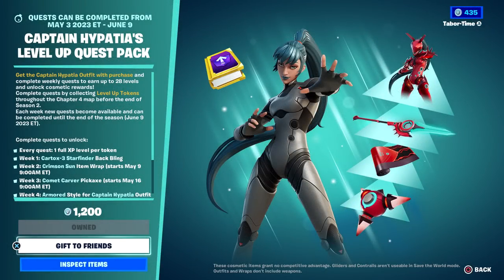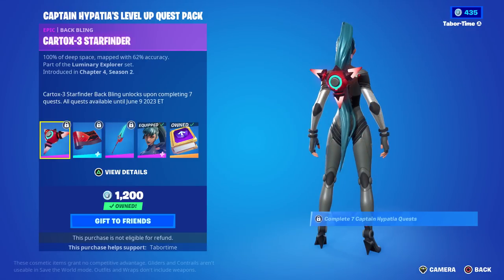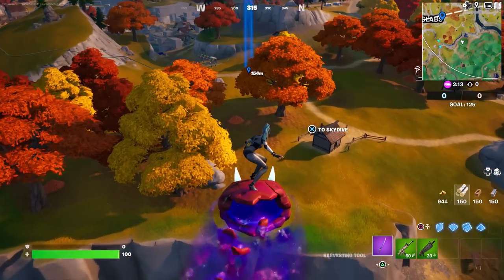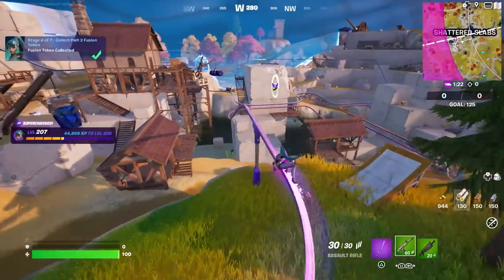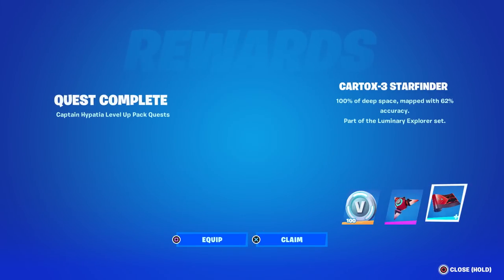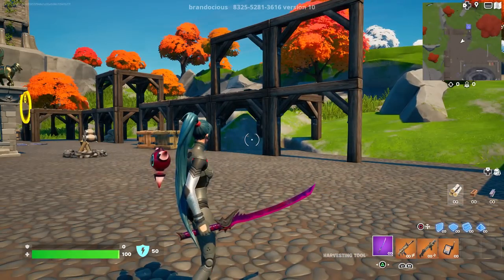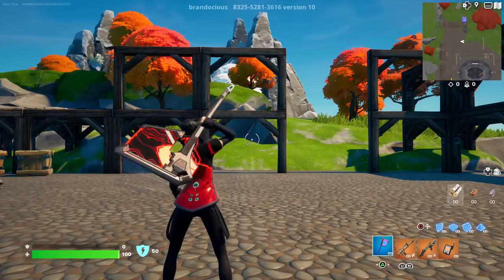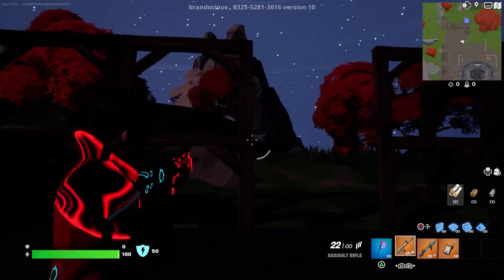This Fortnite Wrap Is BETTER Than The Skin Itself.. (Captain Hypatia's Quest Pack Week 2 Guide)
I love this wrap!